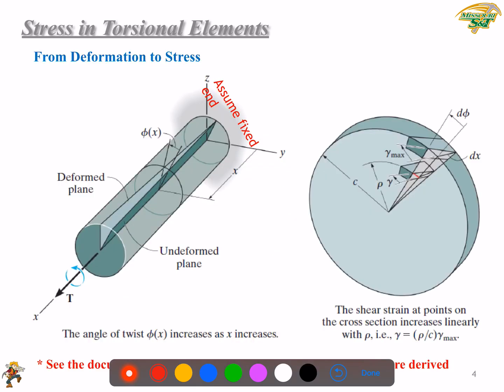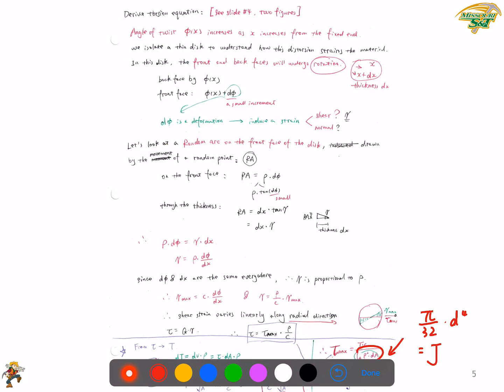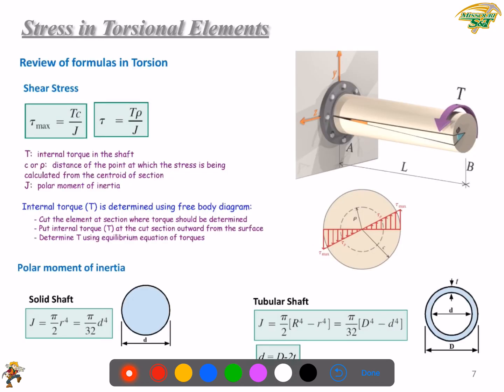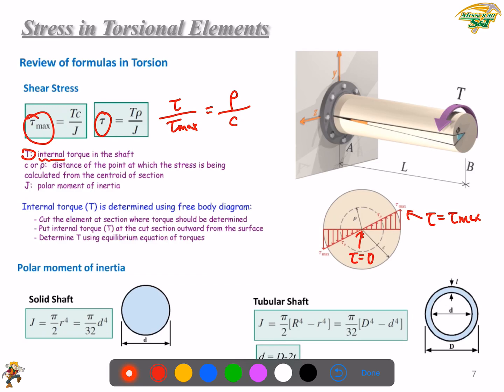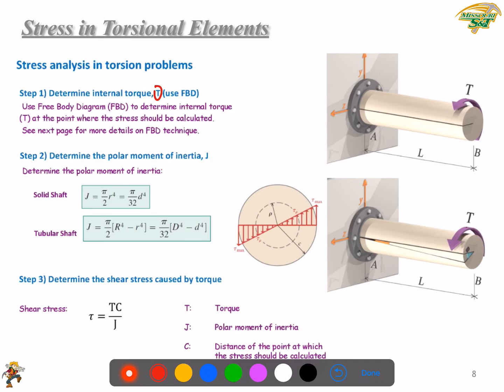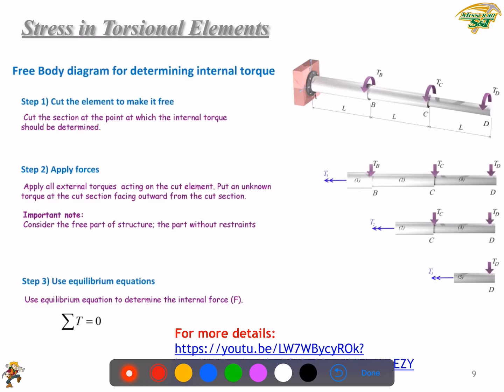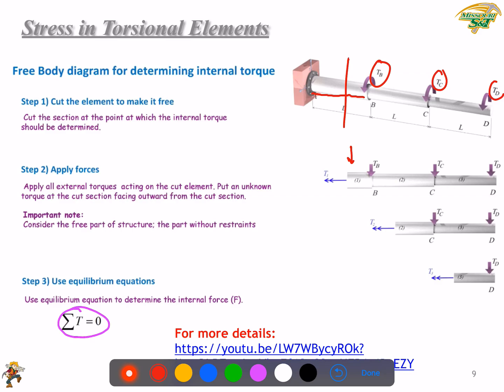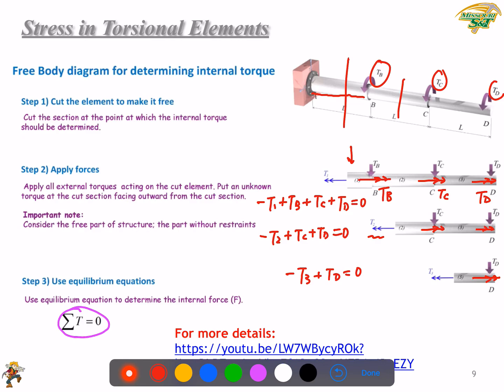Lect 9 Torsional Stress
Introduction to torsional element